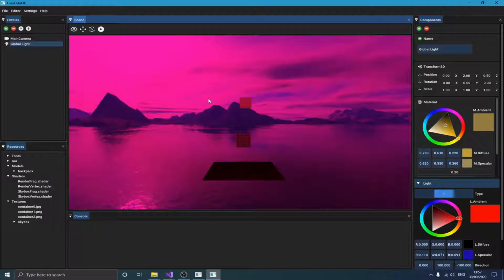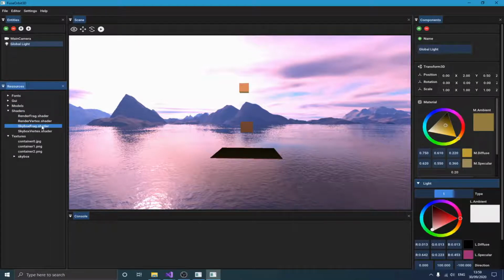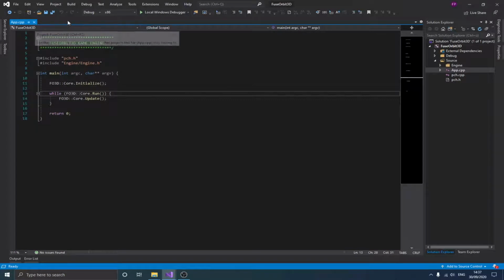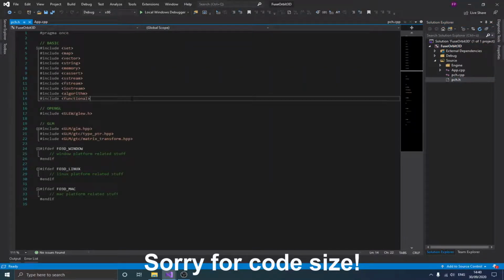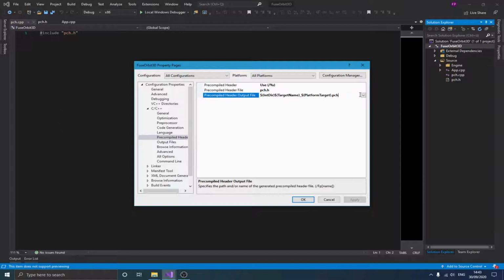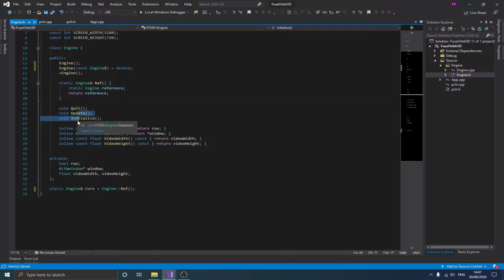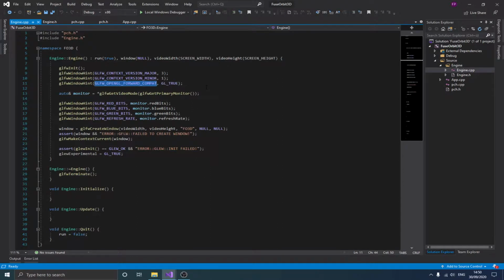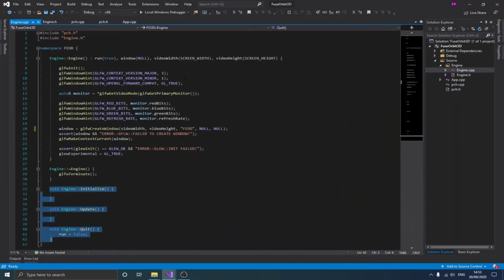OpenGL Game Engine ImGui | Getting Started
This video is the first video in our OpenGL game engine series.